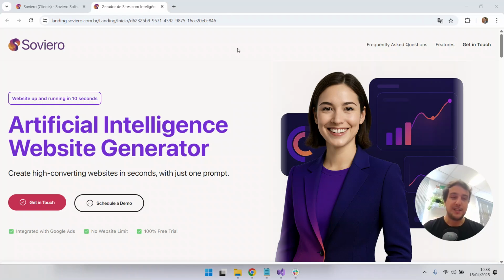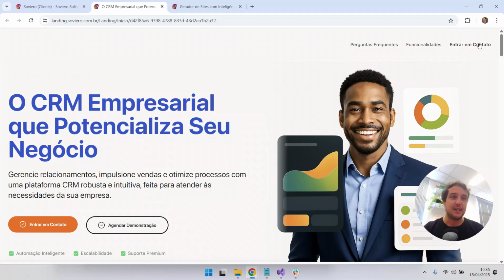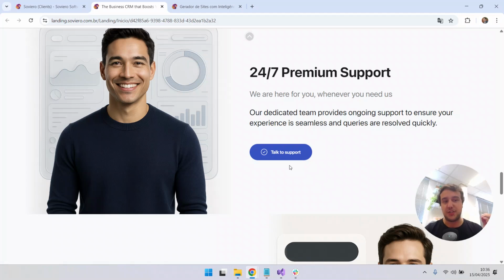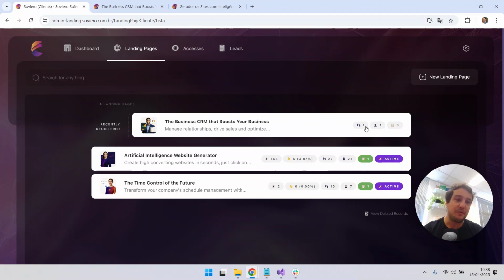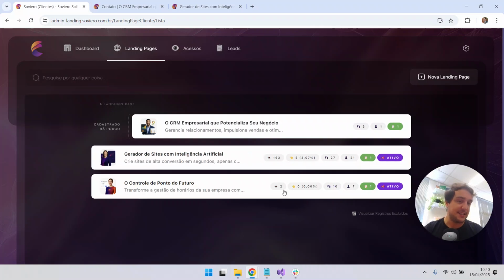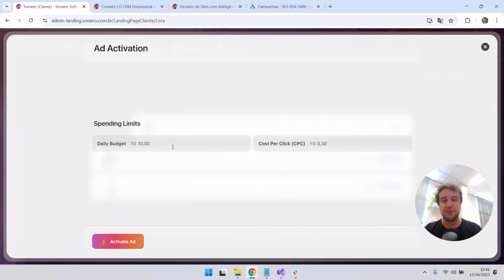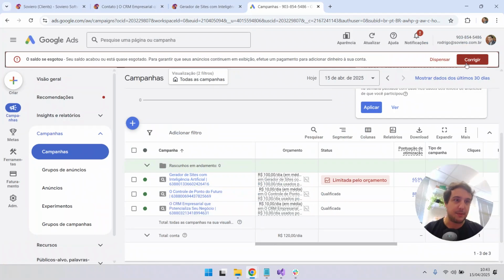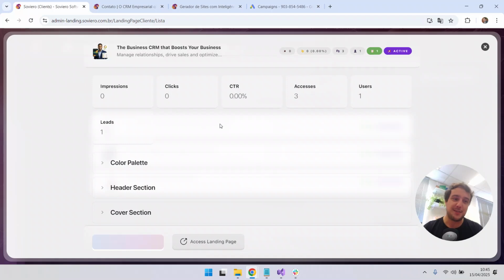Introducing our Landing Page and Google Ads AI Generator | eesier.com | #1